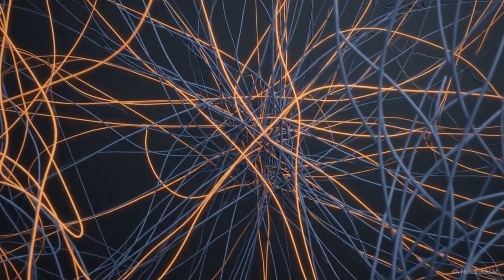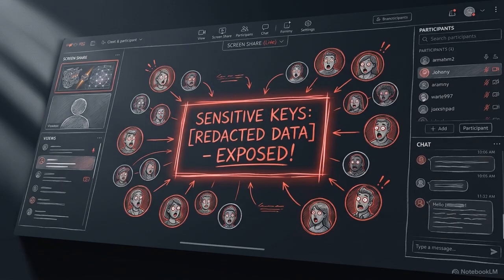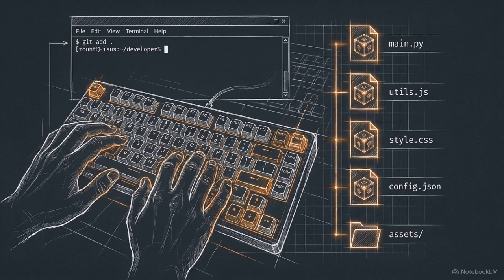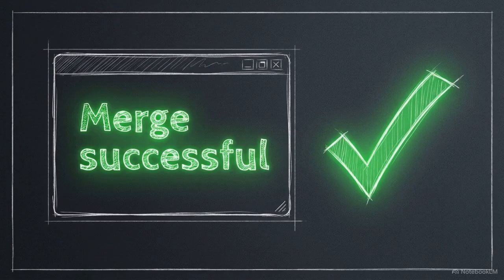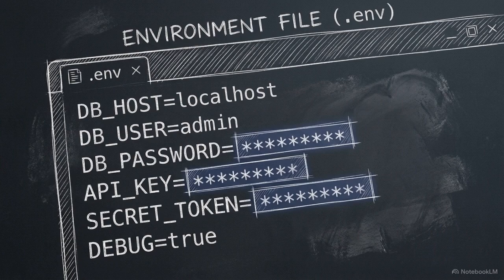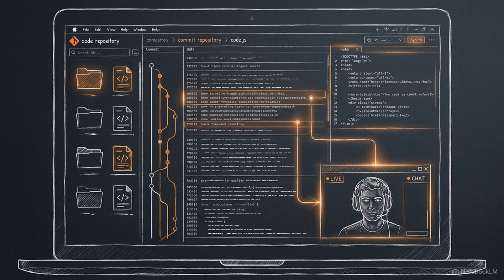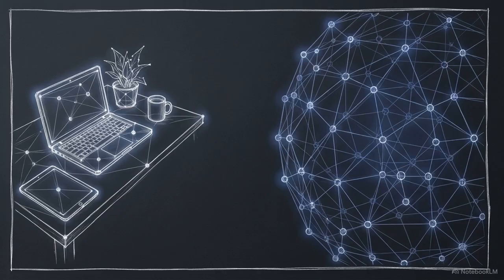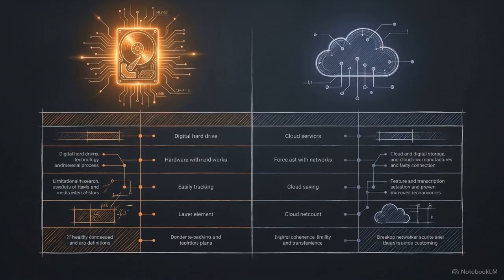Git vs GitHub Explained (2026): What's the Difference? | Complete Beginner's Guide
Confused between **Git** and **GitHub**? Many beginners think they're the same—but they're not.

In this video, you'll learn the difference between Git and GitHub using real-world examples, practical demonstrations, and a cinematic developer workflow.

## ⏱ Chapters

00:00 – Introduction
00:45 – What is Git?
03:20 – What is GitHub?
06:10 – Git vs GitHub Explained
09:15 – Git Workflow (Commit, Push, Pull)
12:30 – Branches & Merge
15:10 – Real Developer Workflow
17:30 – Best Practices & Final Verdict

✅ Git vs GitHub Comparison
✅ Version Control Explained
✅ Git Commit, Push & Pull
✅ Branching & Merging
✅ GitHub Repositories
✅ VS Code Git Integration
✅ Git Terminal Commands
✅ Real-World Developer Workflow

Whether you're learning **PHP, Laravel, Flutter, Node.js, Python, or Web Development**, Git and GitHub are essential skills for every software developer.